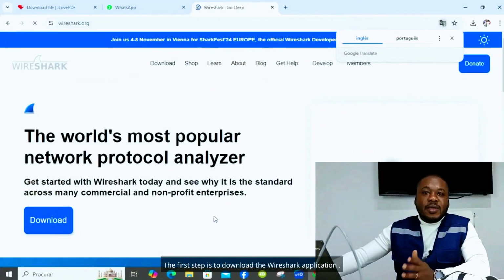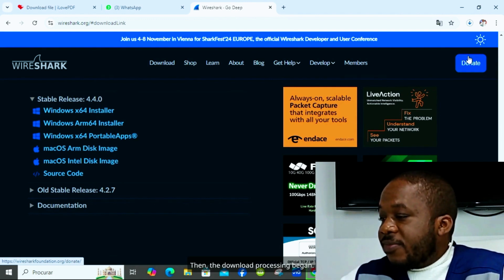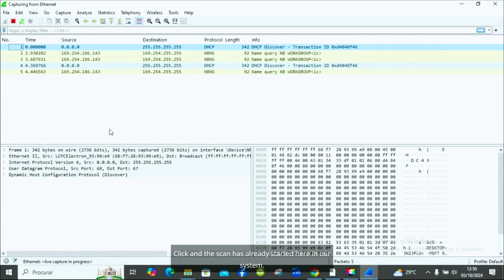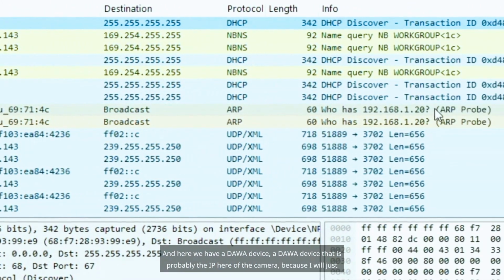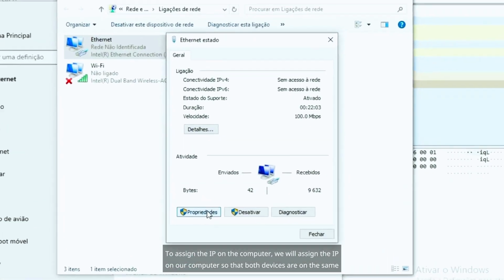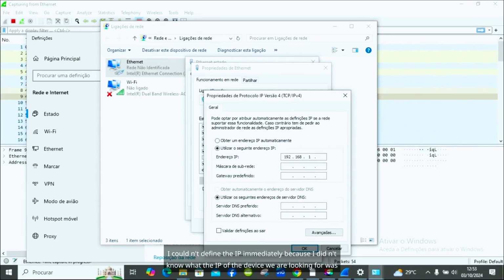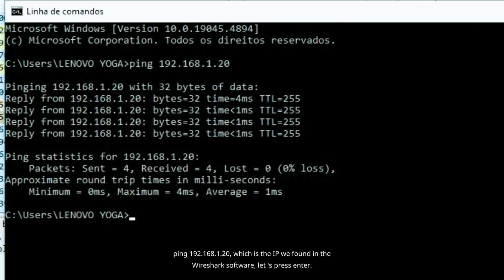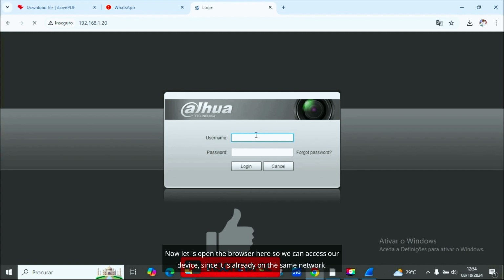How to find out the IP of a Device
"In this video, I will teach you how to find the IP of any device on the network, be it an IP camera, DVR, NVR, computer, cell phone, printer or any other connected equipment.

I will show you simple and practical techniques to identify the IP address quickly, using the Wireshark software.

If you want to learn how to find the IP of any Device! This tutorial is for you!"